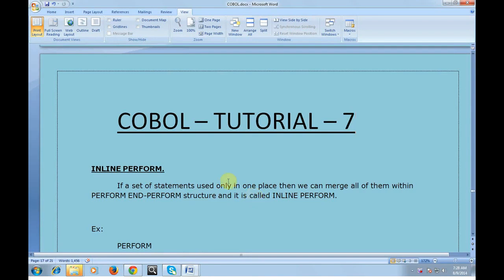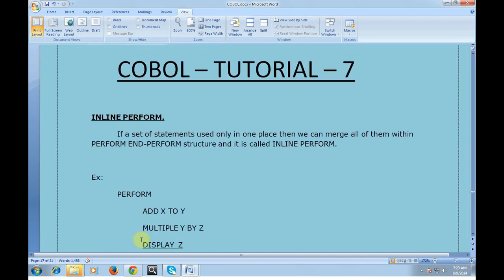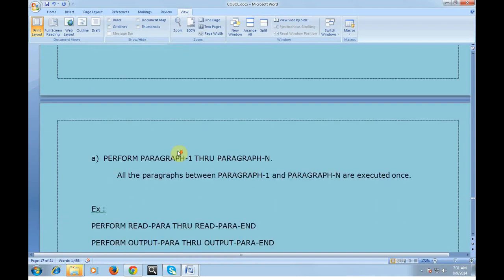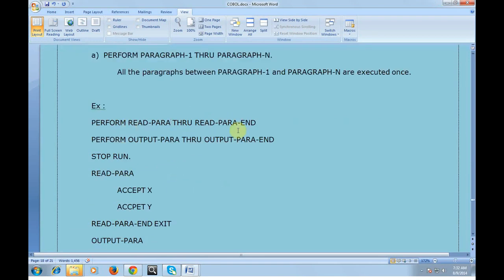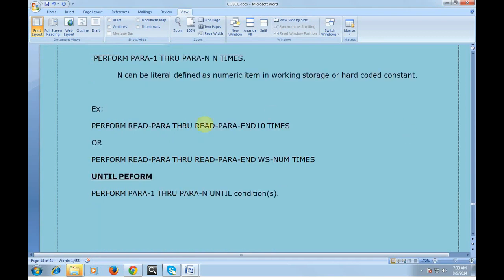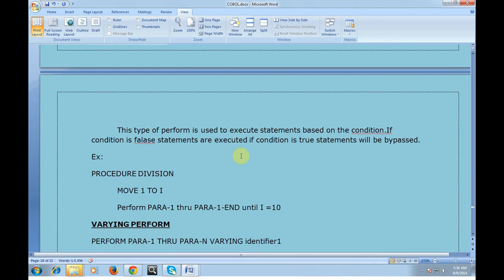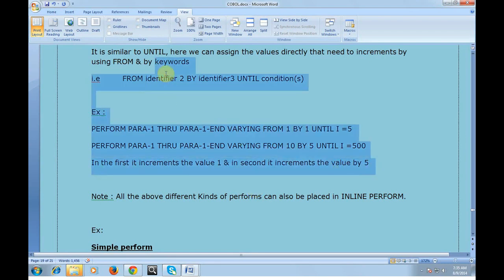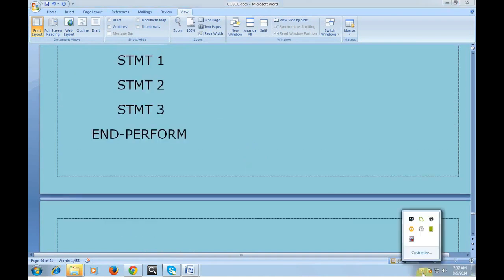Perform Statements with Example - Mainframe COBOL Tutorial - Part 17 COBOL (Vol.Revised)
This Mainframe COBOL video tutorial is uploaded for software programmers who would like to learn the basics of Mainframe COBOL. Mainframe COBOL Online Training Tutorial provides enough understanding on COBOL programming language from where you can start youself from beginner level understanding to a higher level of expertise. Common Business-Oriented Language (COBOL) is a programming language similar to English that is widely used to develop business-oriented applications in the area of commercial data processing. COBOL has been almost a generic term for computer programming in this kind of computer language.
Perform Statements with Example - Mainframe COBOL Tutorial - Part 17, here in this video you will learn about the cobol perform and cobol perform practical video.